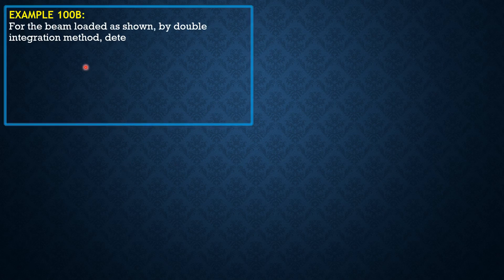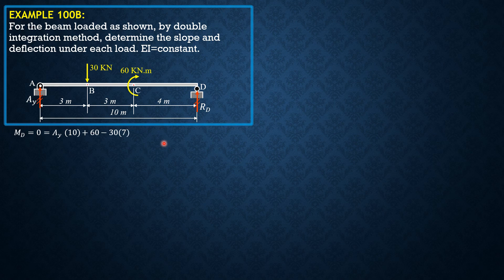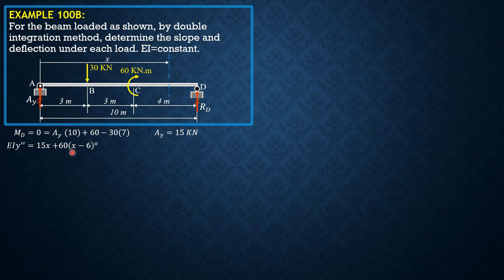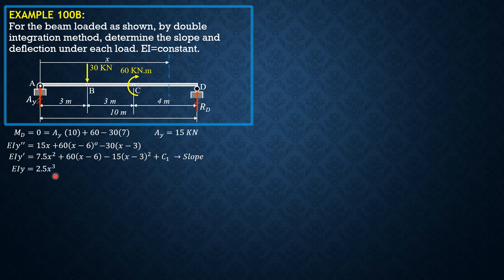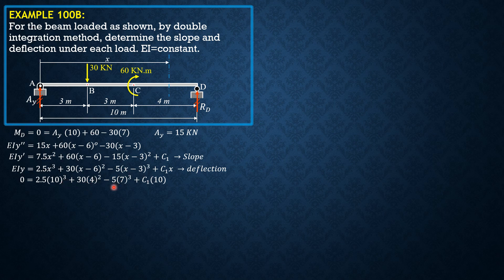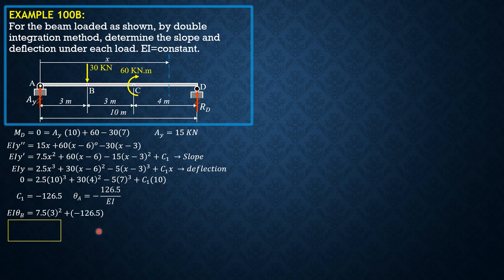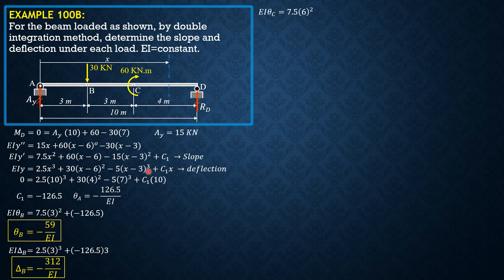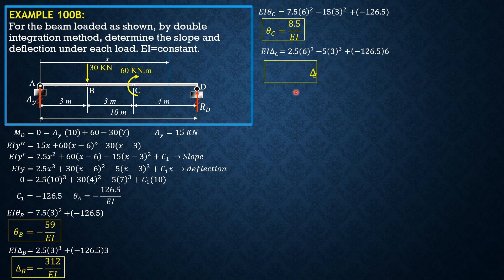STRUCTURAL ANALYSIS, BEM DEFLECTIONS EXAMPLE 100B